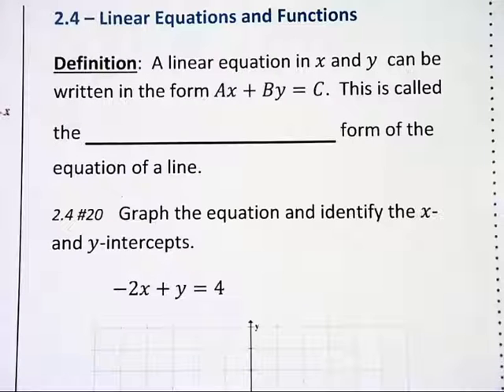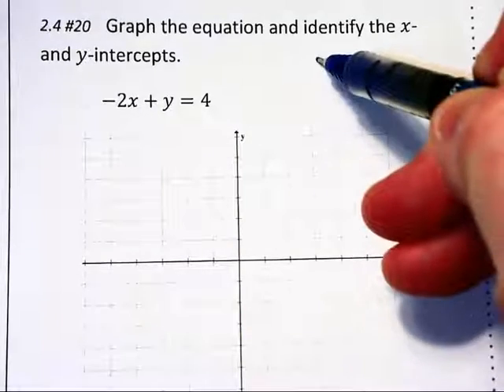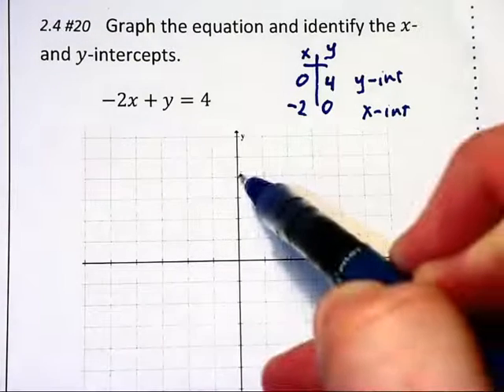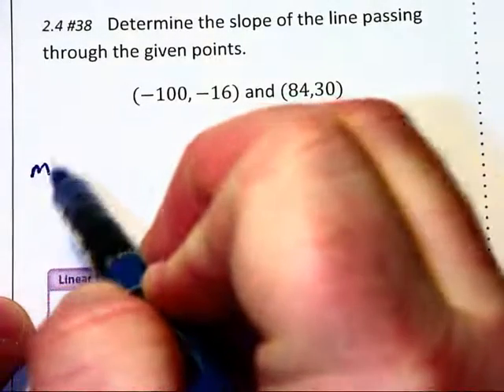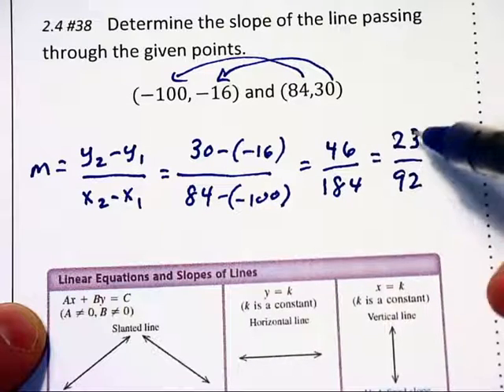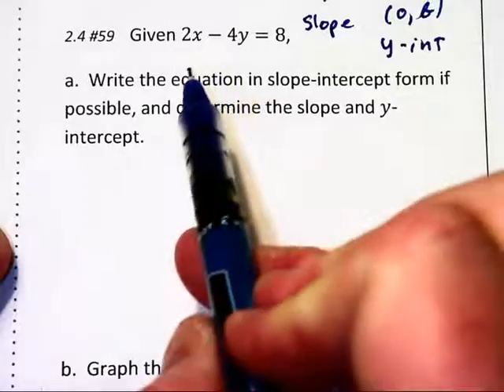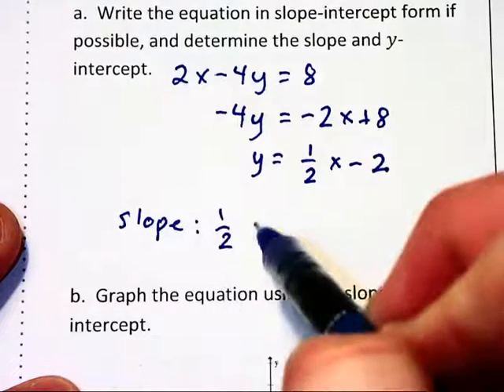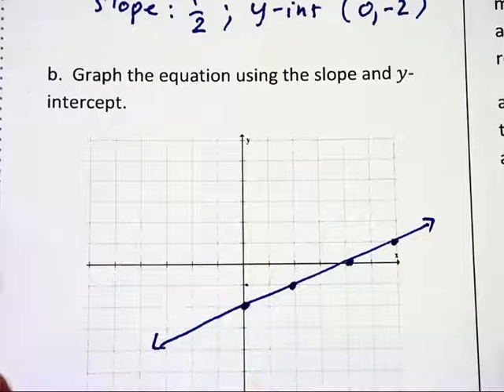2.4a - Linear Equations and Functions - part 1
This video covers the introduction to linear functions and their graphs.